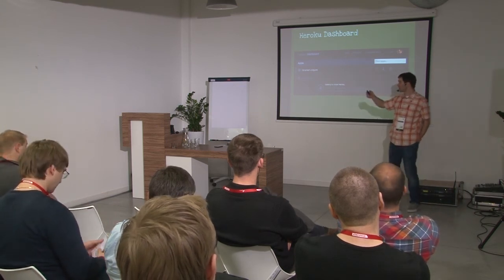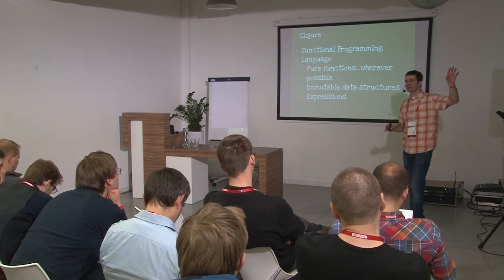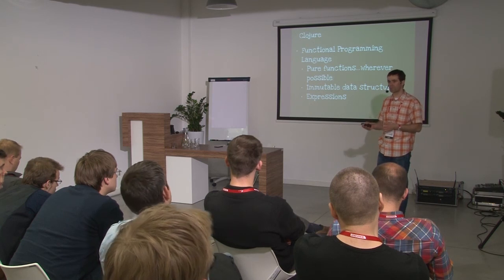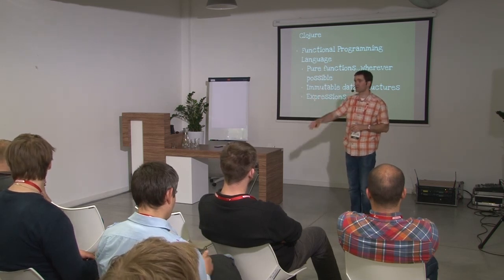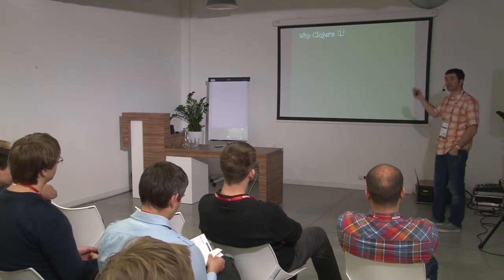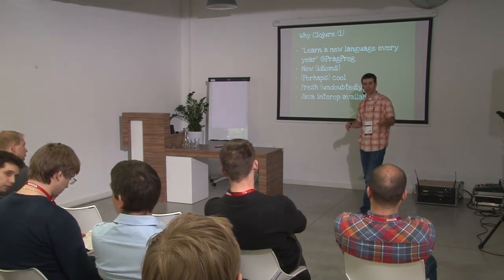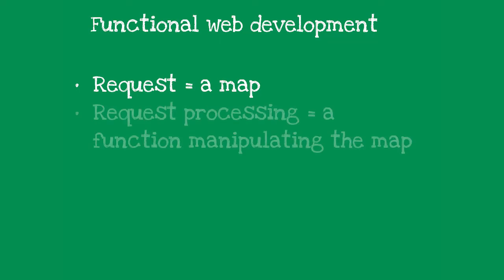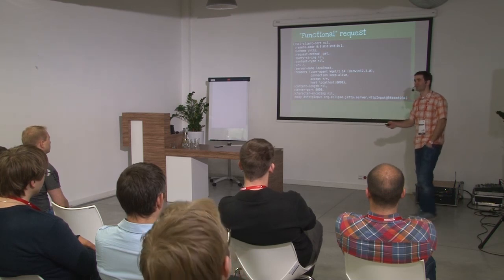Atmosphere 2013: "Functional web development" Jacek Laskowski (IBM)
We would like to thank everyone for attending the first edition of Atmosphere Conference, which was held on the 13th-14th May 2013 in Concordia Design in Poznan. Considering the fact that the event was organised for the first time, we must admit that there was a great number of attendees interested in web scalability and performance. Together with organisers we managed to gather over 200 people. Two tracks of lectures, interviews and thousands of conversations behind the scenes guaranteed a successful conference, which we are proud to be organisers of. We hope that this event has met your expectations and gave you a chance to exchange experience, establish cooperation and meet people with similar interests. The first edition of Atmosphere would not be possible if not a great partners' support. Main Partner was the Allegro Group, which has also helped us create the conference schedule. Gold Sponsors were Akamai Technologies and Cisco Systems, whereas Silver Sponsor was the Dell Company. We would also like to thank our media partners, online services and bloggers who helped us promote the event. Photos, presentations and videos will be available soon on the website. Once again - thank you all for creating the first edition of Atmosphere Conference and see you next year.